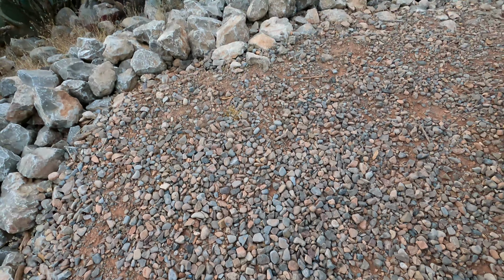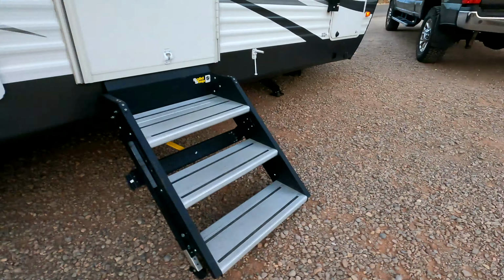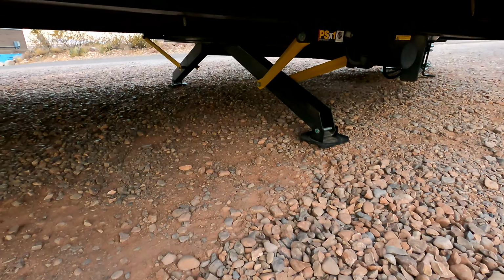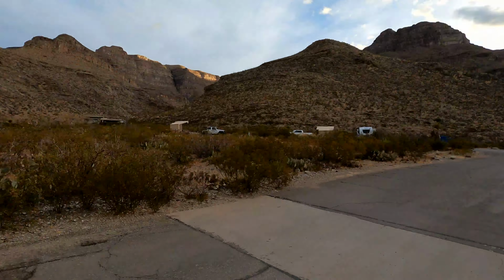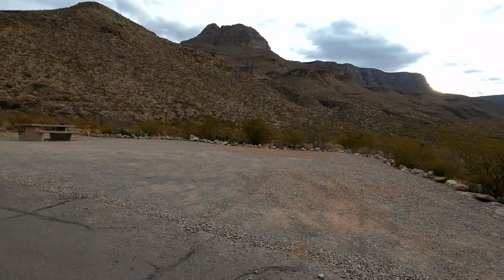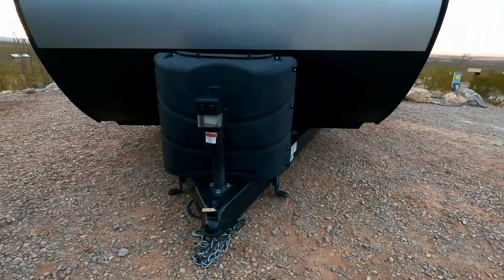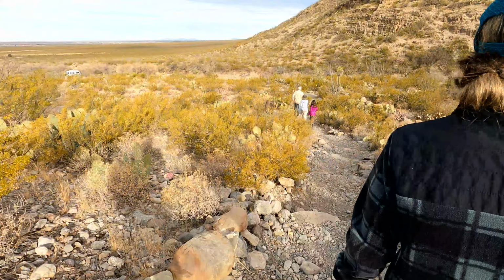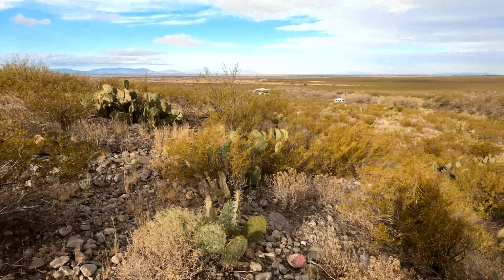Camping at Oliver Lee Memorial | New Mexico State Parks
If you’re looking for a nice state park in New Mexico to do a little exploring, Oliver Lee Memorial may be your answer.  We did a weekend here and were a little surprised at the campground layout and the lack of level sites in most of the area.  However, if you pick a good site, you should have a great time here.

As a bonus, this park is only about 30 minutes away from White Sands National Park.

⏱TIMESTAMPS
0:00 Wonders
1:12 Campground Chat
2:55 Nature Hike